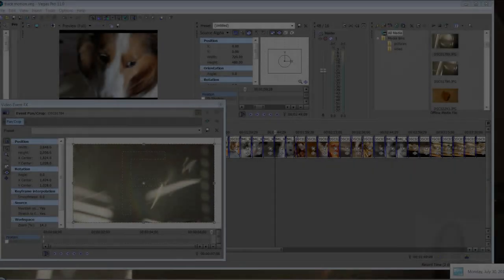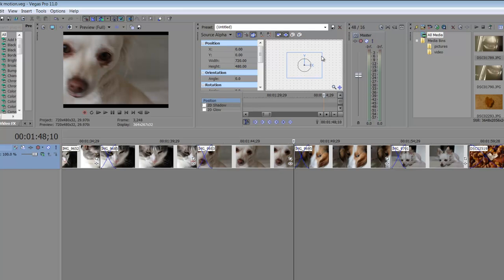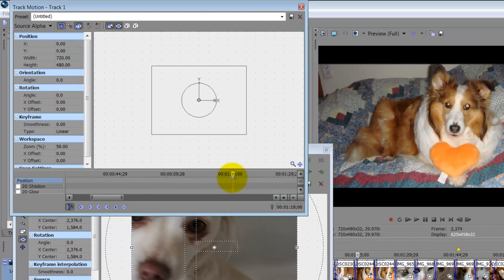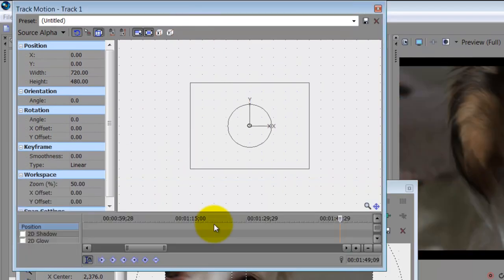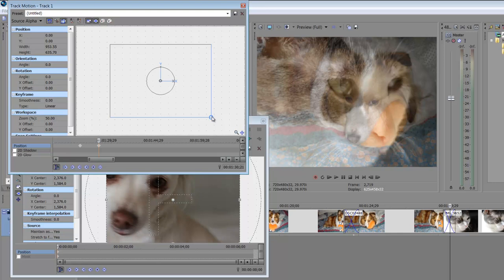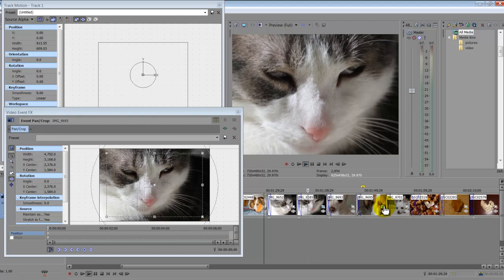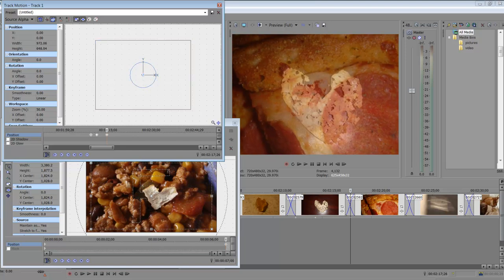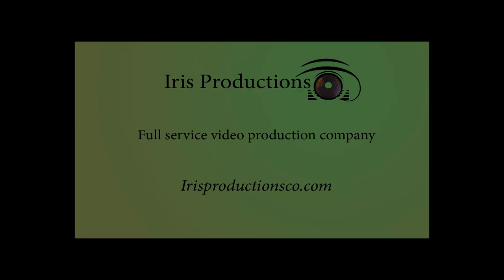Tutorial Track Motion and the Pan Crop Tool functions Sony Vegas Pro 11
I will step you through using track motion and the pan and crop tool. This will allow you to have movement on still images.